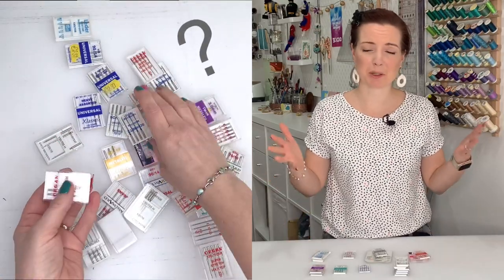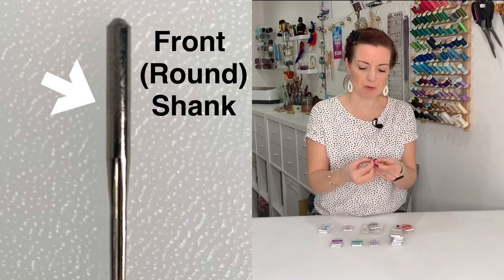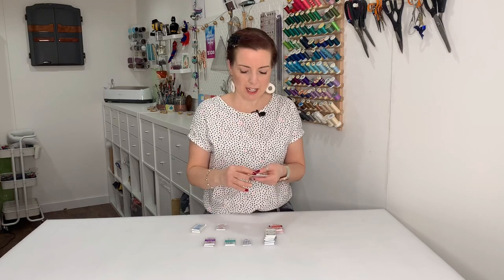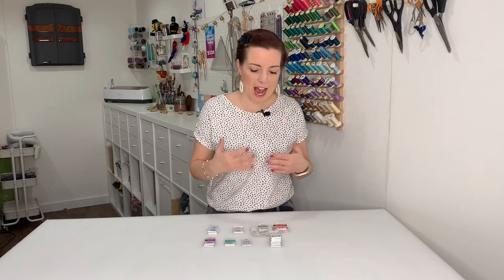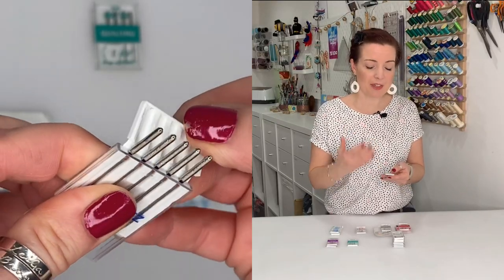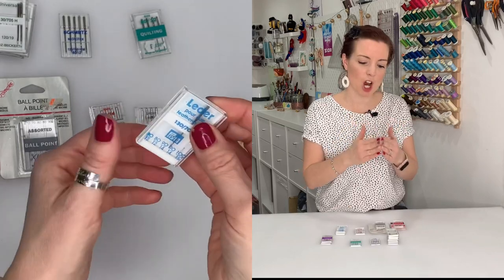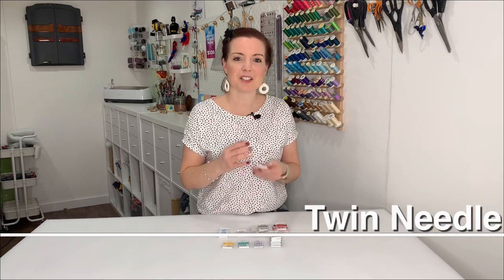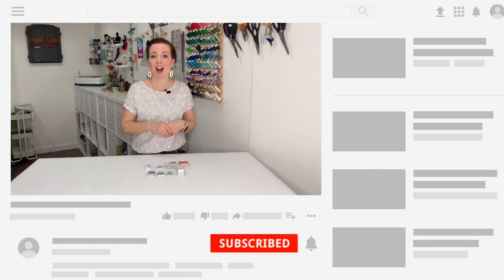Sewing Machine Needles Explained - Help choosing needles for sewing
What Needles should you use for your sewing machine? Sewing Machine Needles explained in an indepth but concise way. Not sure what needles to choose for your Sewing Machine? It's all explained in this video!

All the needle sizes explained,  Stretch needles, Universal Needles, Ballpoint Needles, Jersey Needles, Jeans Needles, Twin Needles, Quilting needles and how to choose the right needle for your fabric.

Time Stamp:
00:00 Start
00:26 Sewing Machine Needle Sizing
01:11 Sewing Machine Needle Anatomy
01:54 Stretch Needles / Ballpoint Needles /Jersey Needles
03:24 Universal Sewing Machine Needles (some more stretch info in this too!)
04:29 When to change a Sewing Machine Needle
05:22 Microtex Needles /Sharps Needles
06:16 Jeans Needles
06:41 Leather Needles
07:28 Quilting Needles
07:49 Metalfil Needles
08:11 Twin Needles
08:37 Recap for choosing sewing machine needles for your project

A great beginner sewing machine:
UK (Amazon) USA (Amazon)

My machine: